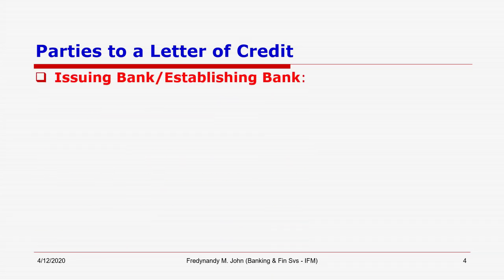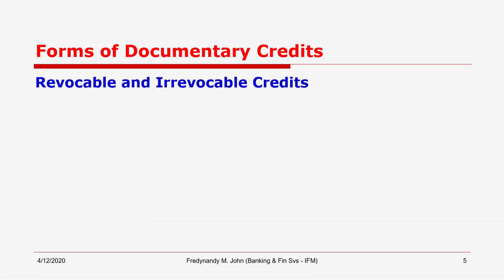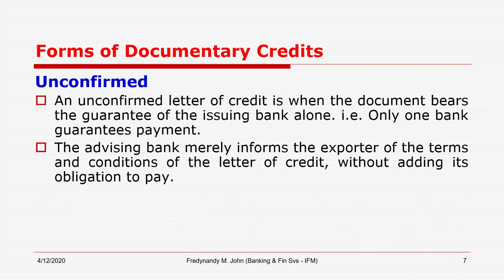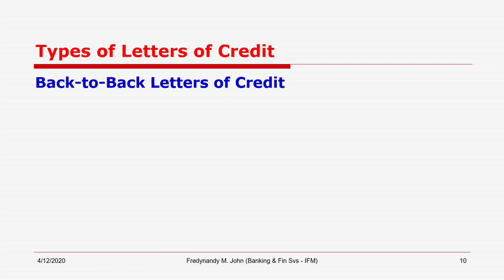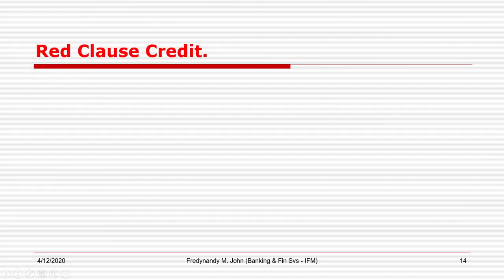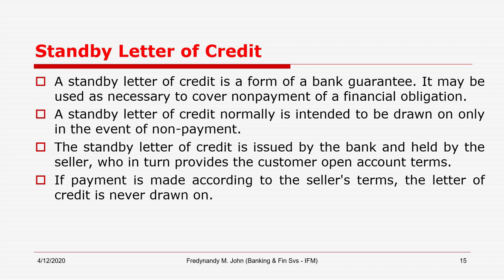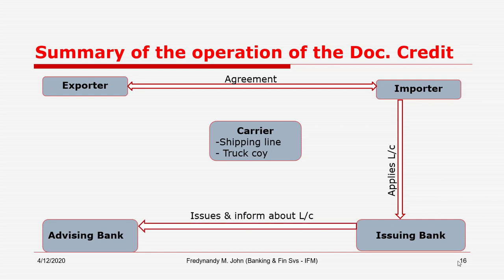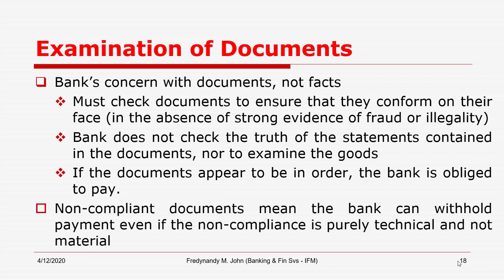Letter of Credit (Documentary Credit)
A discussion on the letter of credit as the method of payment that provide a secure means of payment and protect the interest of both the seller and the buyer.

Table of Contents:

00:00 - Introduction
00:01 - Slide 1
00:12 - Slide 0
00:13 - Slide 2
02:55 - Introduction
02:56 - Introduction
04:42 - Parties to a Letter of Credit
04:43 - Parties to a Letter of Credit
08:48 - Forms of Documentary Credits
11:37 - Forms of Documentary Credits
11:39 - Forms of Documentary Credits
12:30 - Forms of Documentary Credits
12:31 - Forms of Documentary Credits
13:08 - Forms of Documentary Credits
13:09 - Forms of Documentary Credits
14:19 - Forms of Documentary Credits
14:19 - Forms of Documentary Credits
14:49 - Transferable Letter of Credit
14:51 - Transferable Letter of Credit
16:43 - Types of Letters of Credit
16:44 - Types of Letters of Credit
18:03 - Back-to-Back Letters of Credit
18:04 - Back-to-Back Letters of Credit
18:35 - Back-to-Back Letters of Credit
18:36 - Back-to-Back Letters of Credit
19:29 - Revolving Credits.
19:29 - Revolving Credits.
19:30 - Revolving Credits.
21:08 - Red Clause Credit.
21:09 - Red Clause Credit.
21:09 - Red Clause Credit.
23:25 - Standby Letter of Credit
23:26 - Standby Letter of Credit
25:45 -  Summary of the operation of the Doc. Credit
31:05 - Examination of Documents
31:07 - Examination of Documents
32:42 - Examination of Documents
32:43 - Examination of Documents
33:33 - Non-conforming Documents and the Doctrine of Strict Compliance
33:35 - Non-conforming Documents and the Doctrine of Strict Compliance
33:47 - Documents with Discrepancies
33:48 - Documents with Discrepancies
34:13 - Documents with Discrepancies
34:15 - Documents with Discrepancies
35:49 - Documents with Discrepancies
35:51 - Documents with Discrepancies
35:57 - Slide 0
35:58 - Slide 0
36:02 - Slide 22